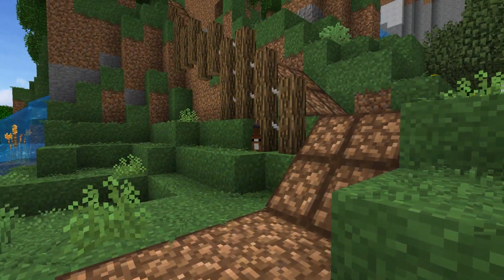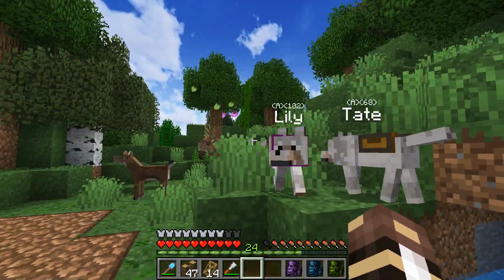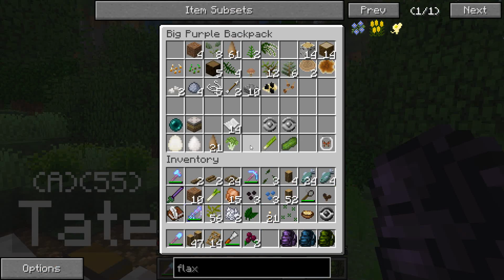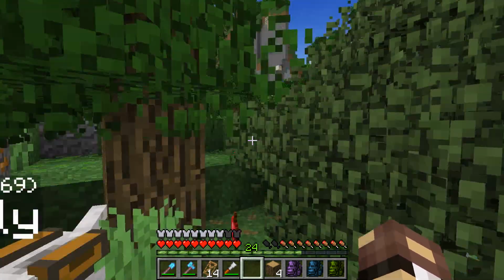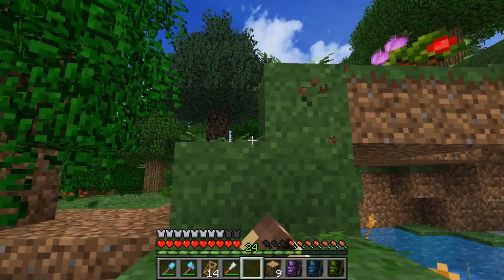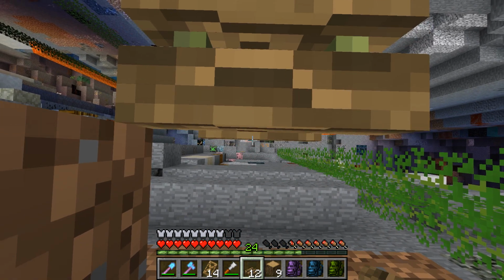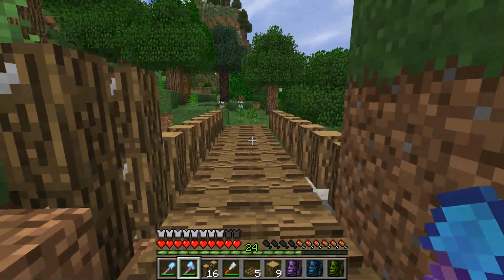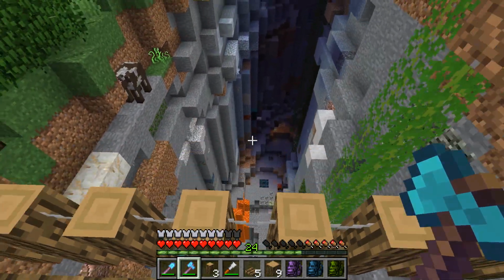Giant Scorpions Lurk In The Depths!! 🐘 Zoo Crafting: Episode #6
AprilTheGiraffe finally had her baby - just in time for her Minecraft cousin May to deliver a surprise too!! We welcome a new giraffe baby to our family while we kick off the start to Season 4 of Zoo Crafting!!

• 🐾 • Adventure with The ZooCrafters!! • 🐾 •